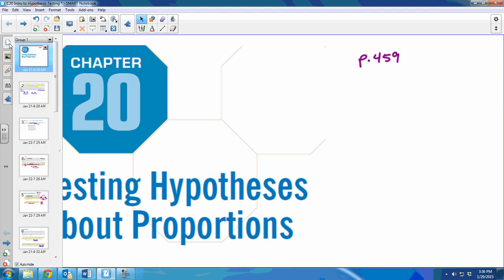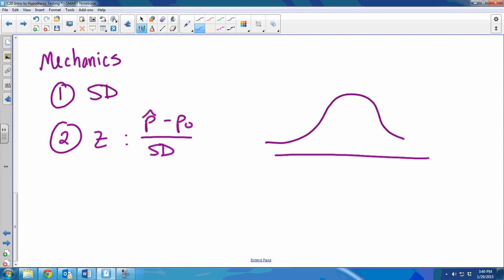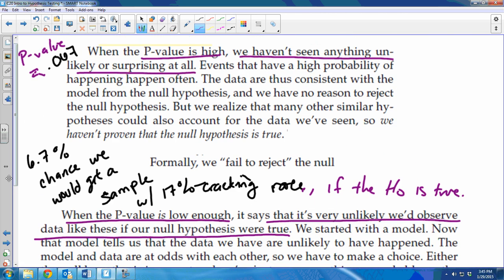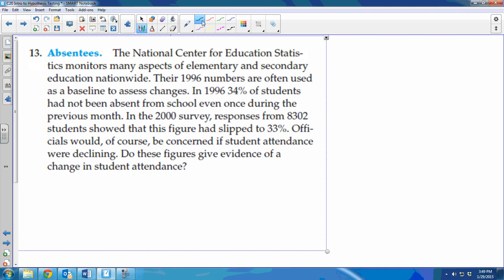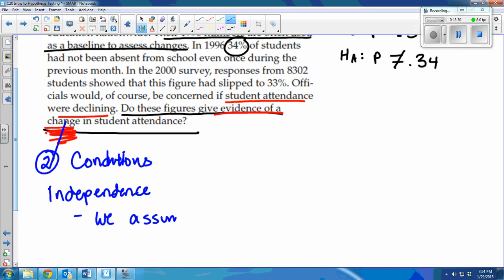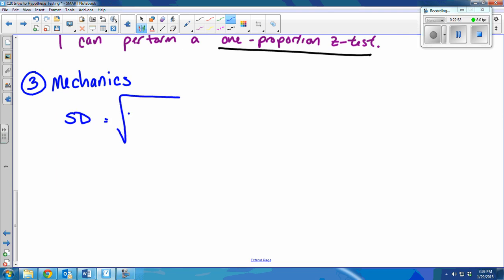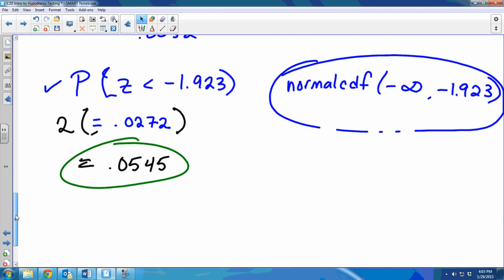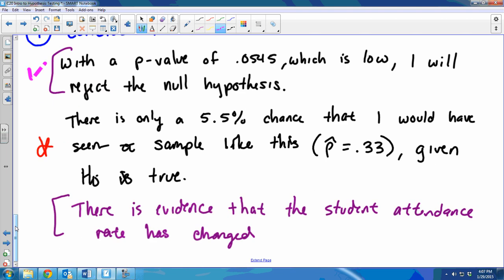C20 Complete Hypothesis Test